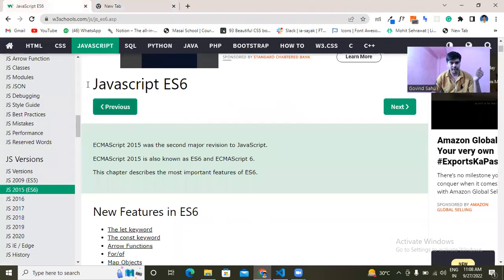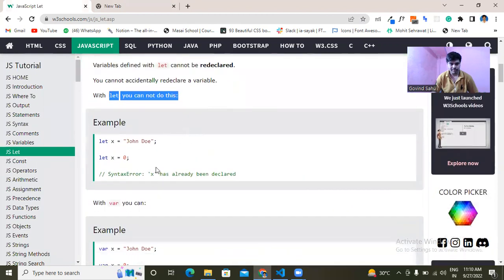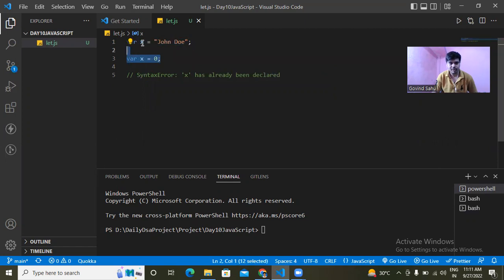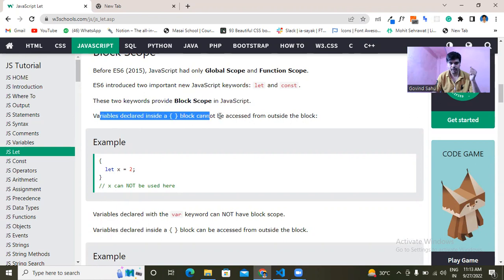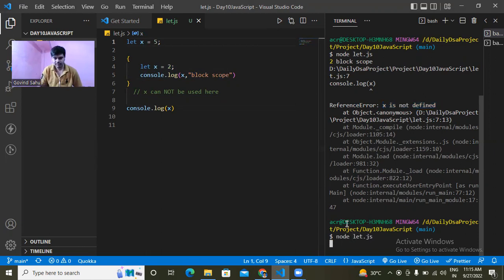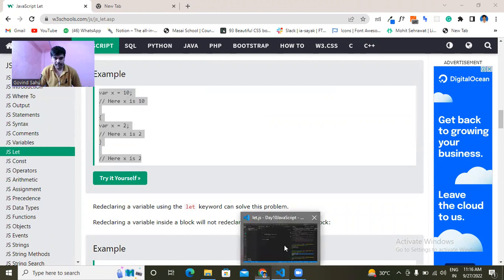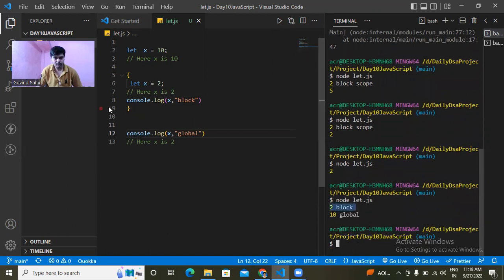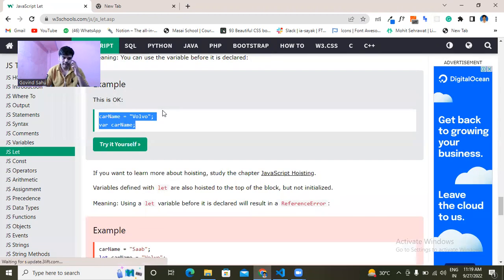Let keyword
The let keyword was introduced in ES6 (2015).
Variables defined with let cannot be Redeclared.
Variables defined with let must be Declared before use.
Variables defined with let have Block Scope.

Guys, please follow me on GitHub, please give me a star 🌟